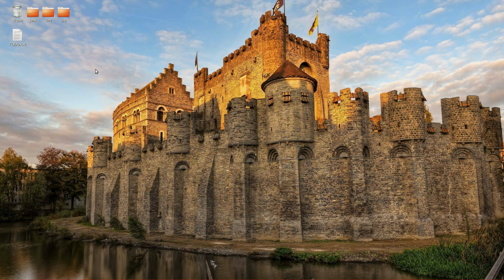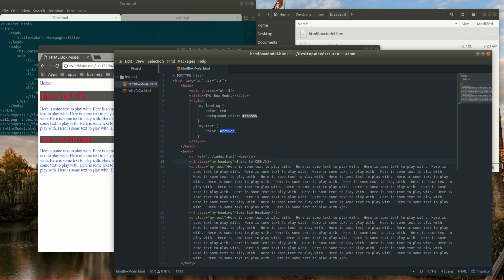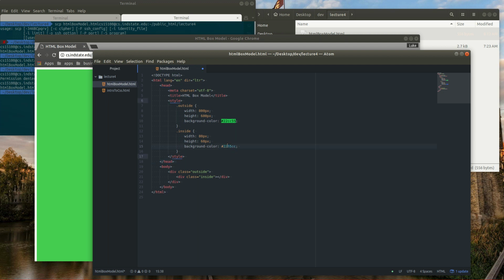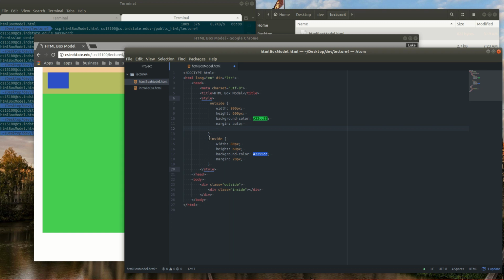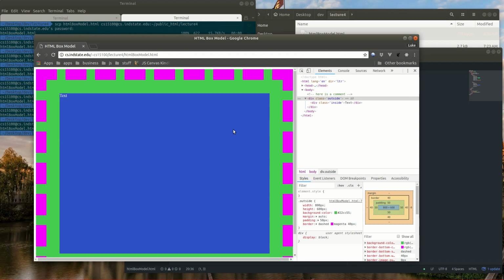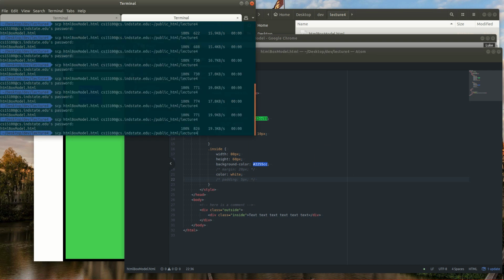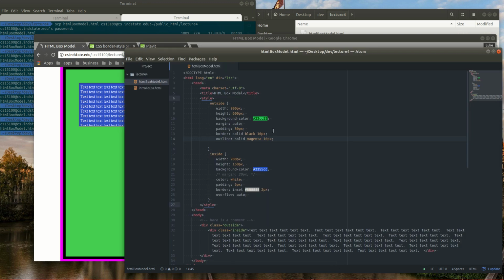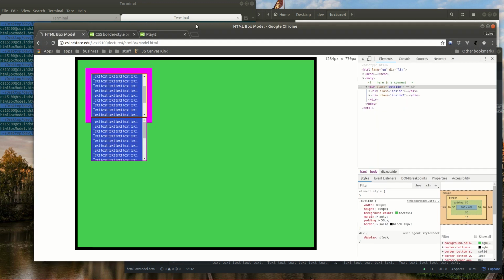The HTML Box Model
Basic introduction to layout using the html box model.